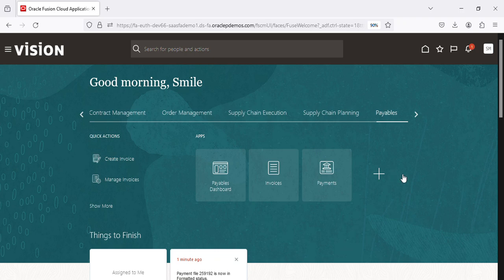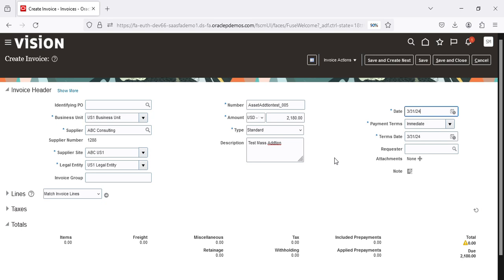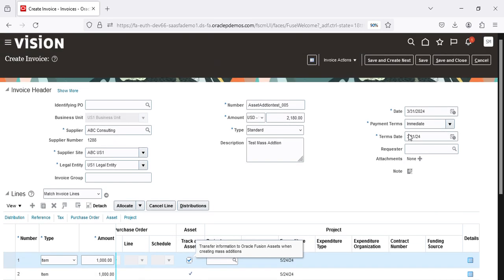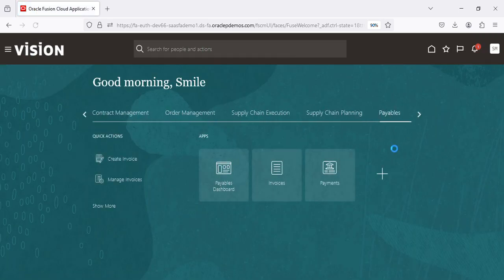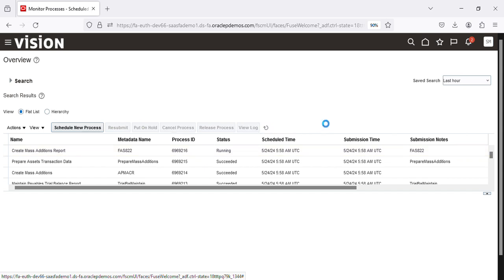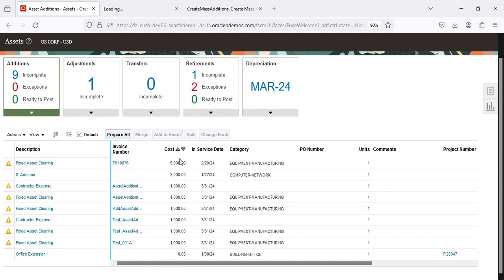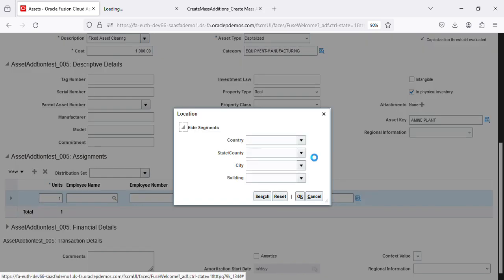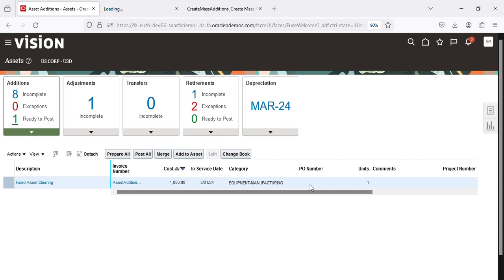Oracle Fusion Cloud Fixed Assets Create Mass Additions or Create assets from account payable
Oracle Fusion Cloud Fixed Assets Create Mass Additions or Create multiple assets from account payable